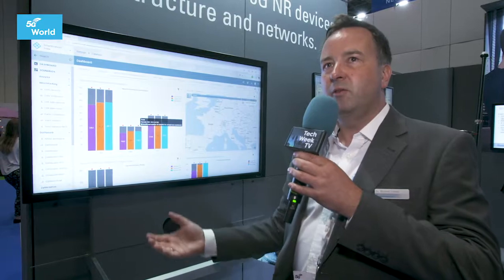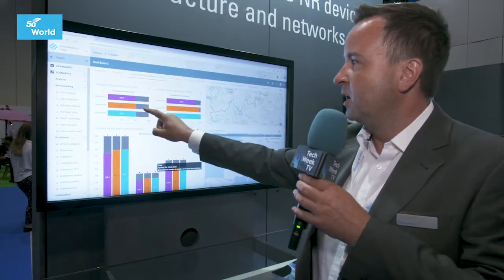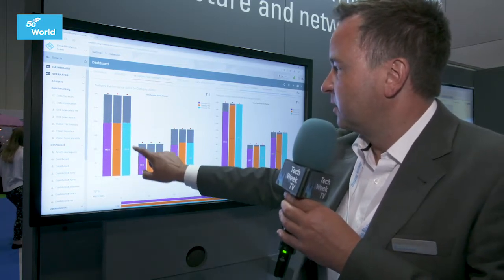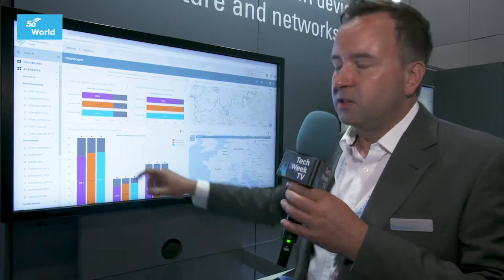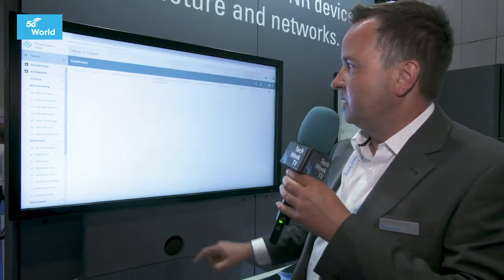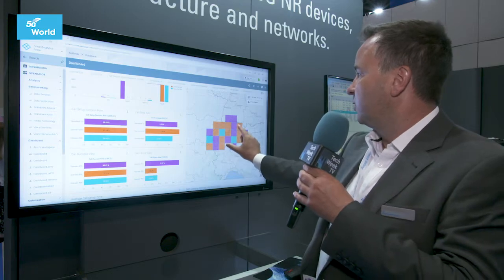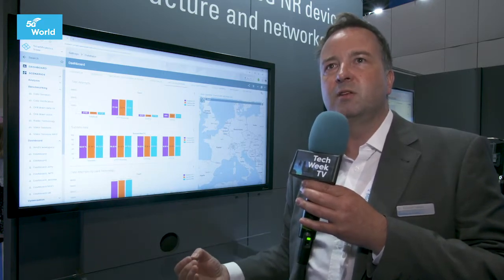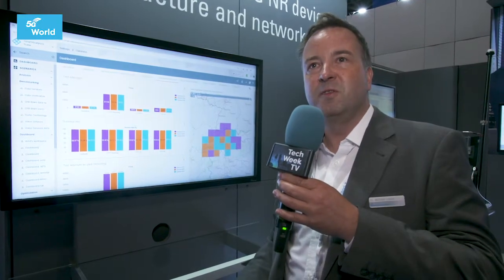Dr Michael Lorenz from Rohde & Schwarz at 5G World 2019